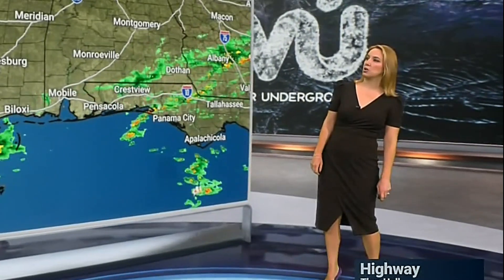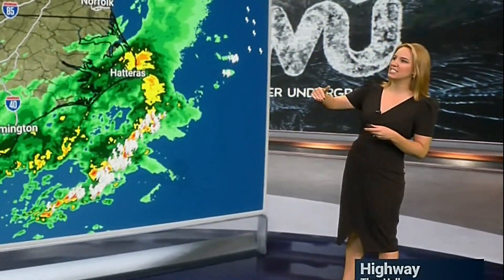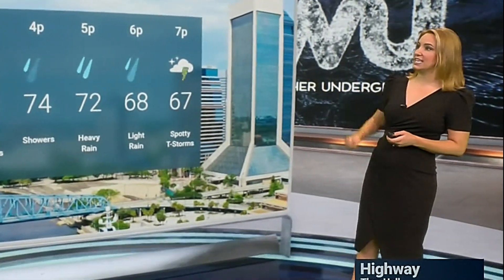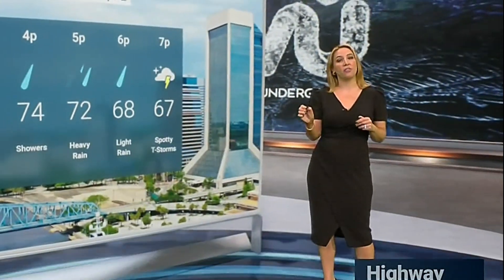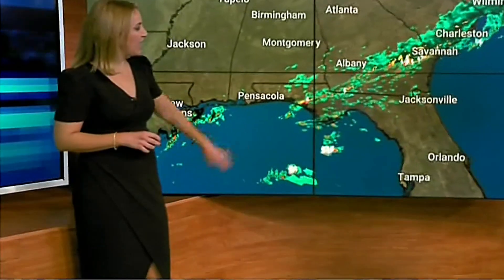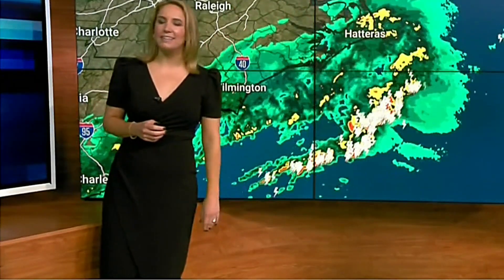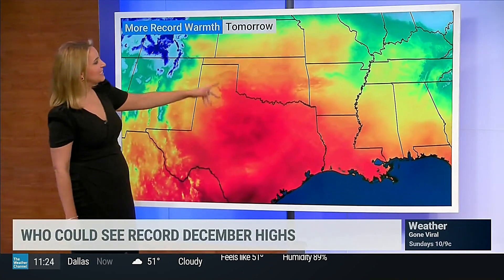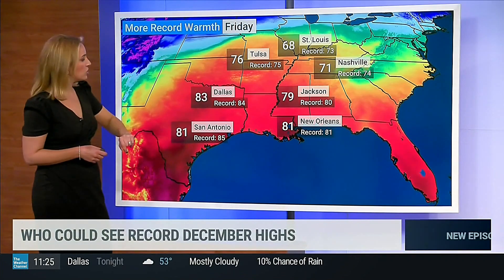Alex Wilson - The Weather Channel - 120821 Black Dress - Easy On The Eyes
Alex Wilson presenting the weather on The Weather Channel while wearing a   nice black dress.  Nice profile views.  Very easy on the eyes.